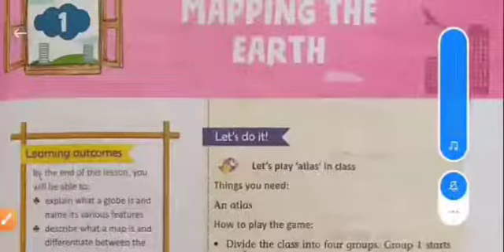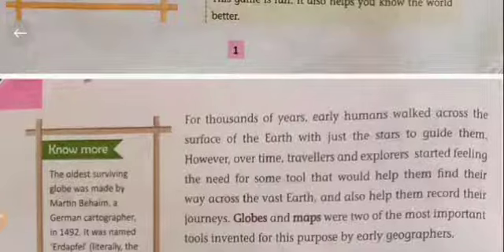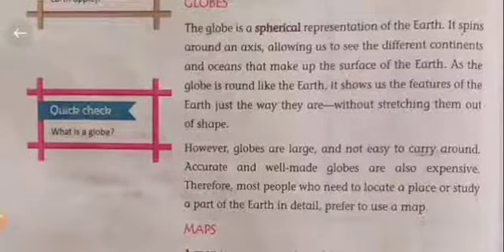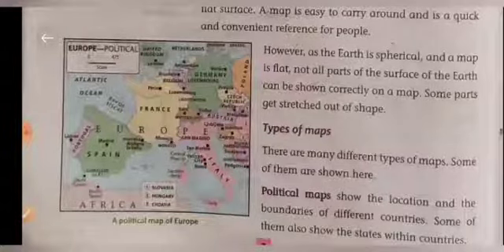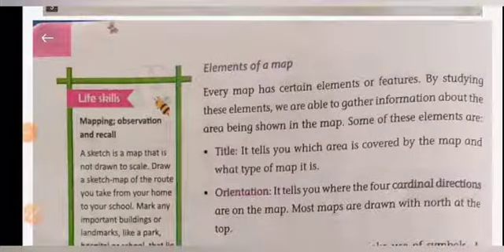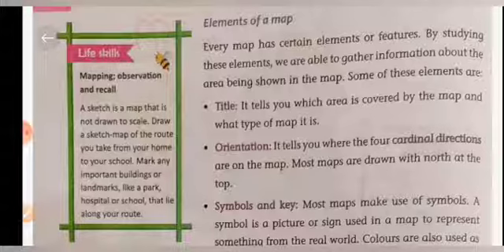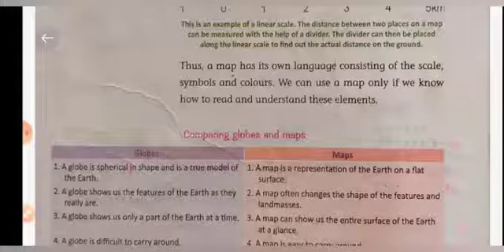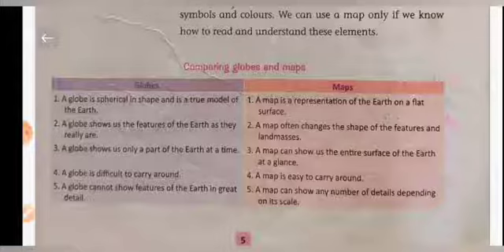MAPPING THE EARTH